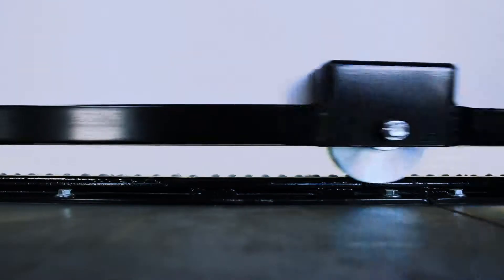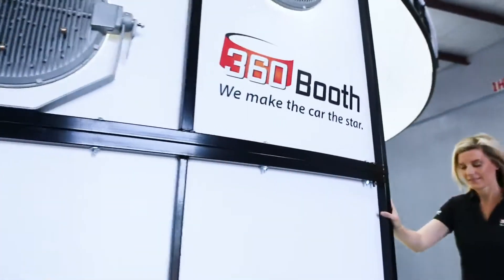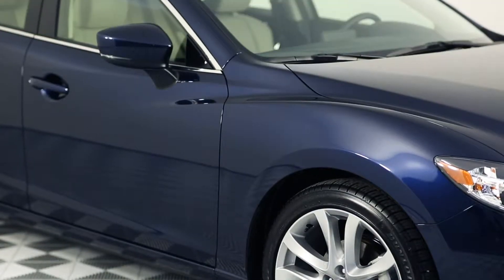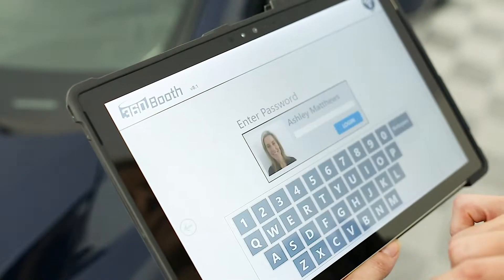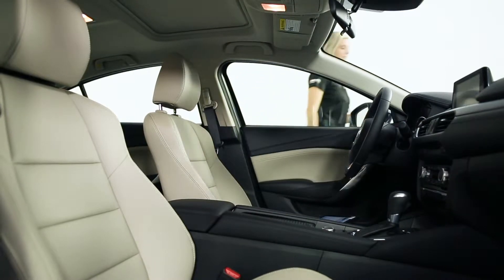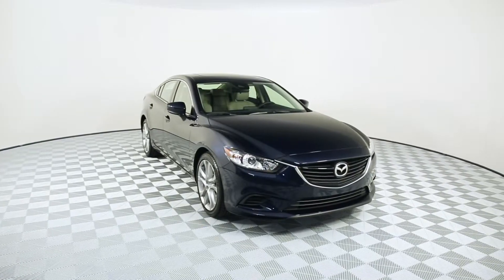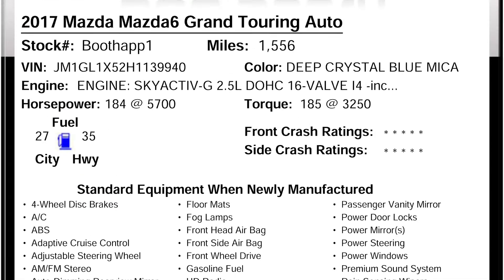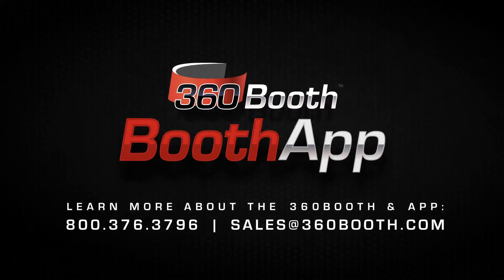360Booth Car Photo App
The New 360Booth App Makes your car photo process easy. Take and upload photos on our tablet app in record time.